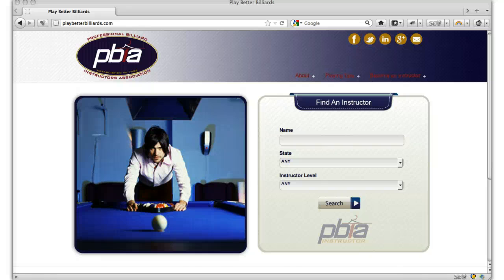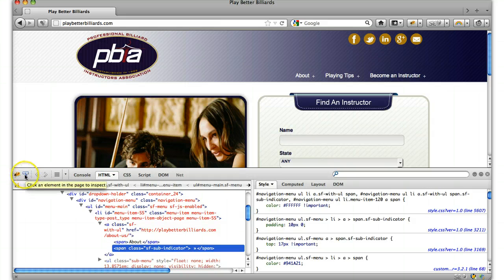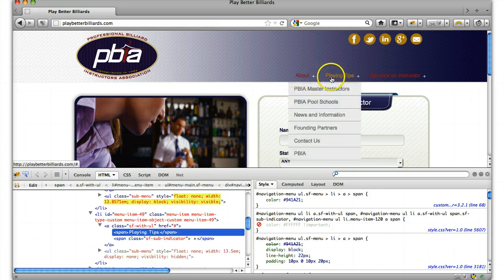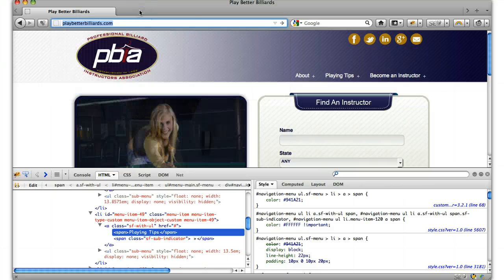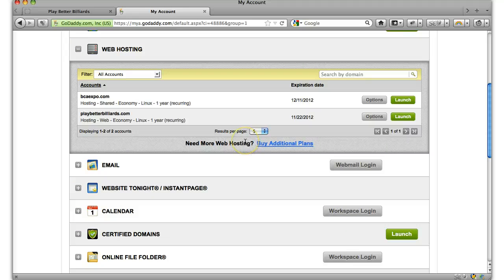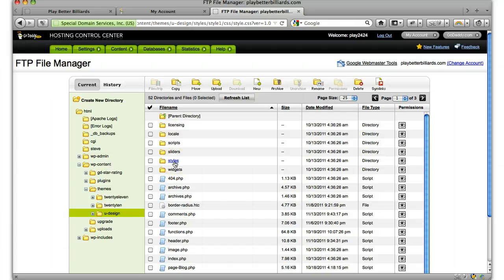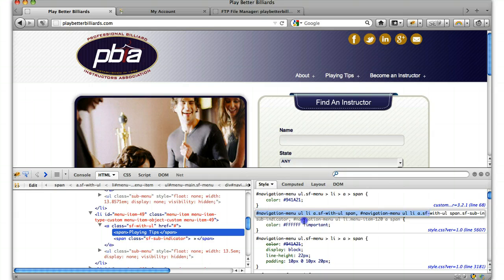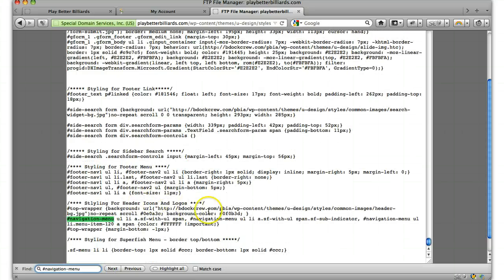Solving CSS Problems With Firebug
How to figure out problems with firebug.